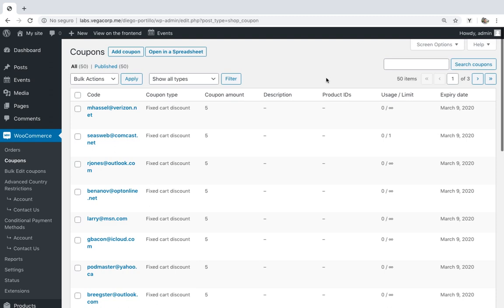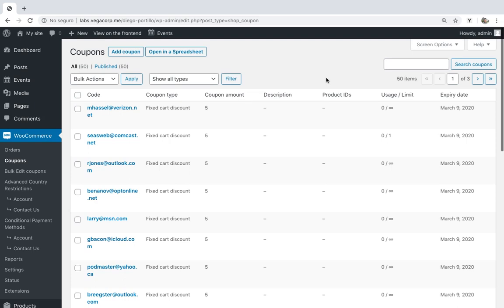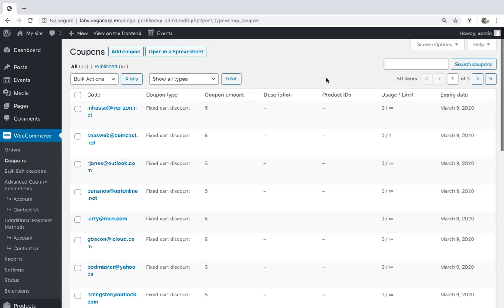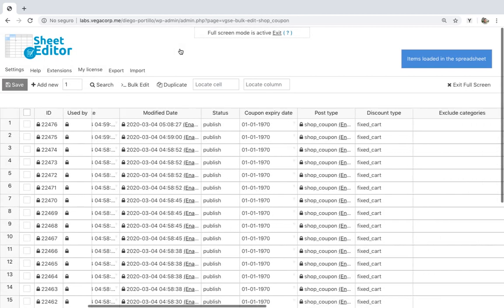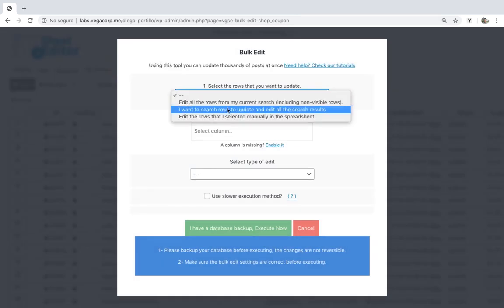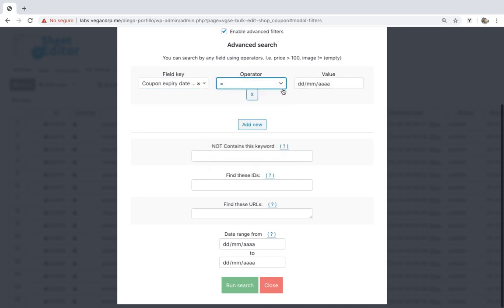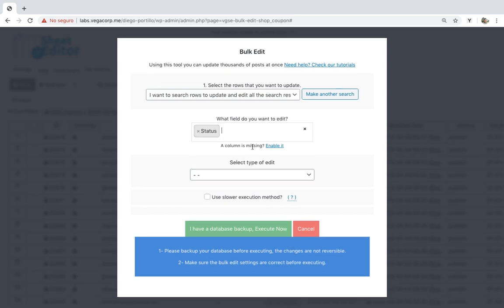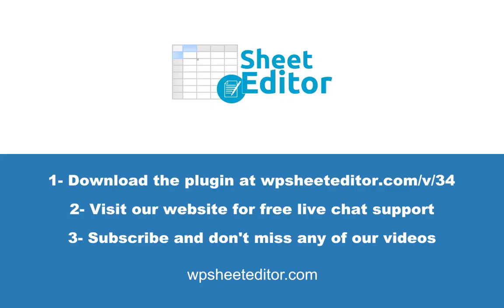WooCommerce - How to Delete All Expired Coupons at Once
Expired coupons in WooCommerce are most of the time useless unless you want to re-use them. Most of the time, we want to delete them all, but we have to delete them one by one or apply bulk changes, which can cause server errors if we have thousands of coupons.

That's why we show you how to delete all the expired WooCommerce coupons at once. It only takes some simple steps because this WordPress plugin allows you to do it with just a few clicks.

Background Music